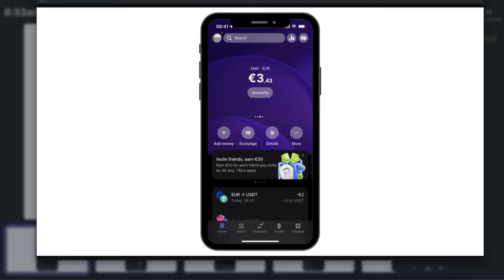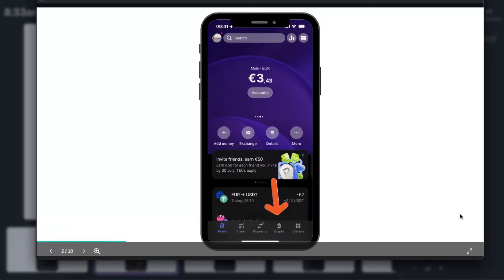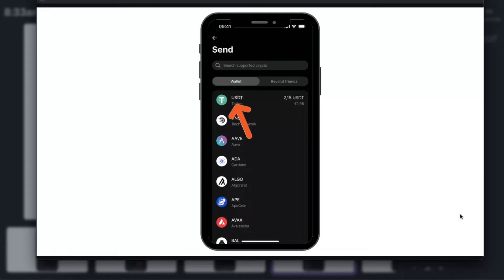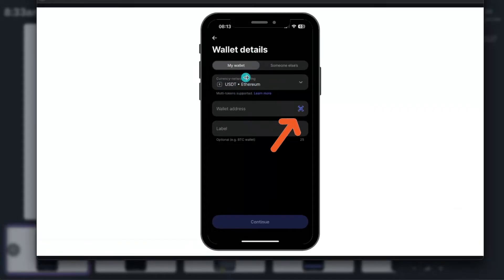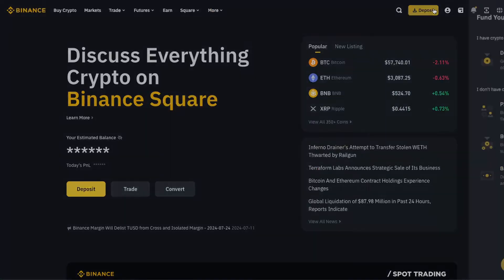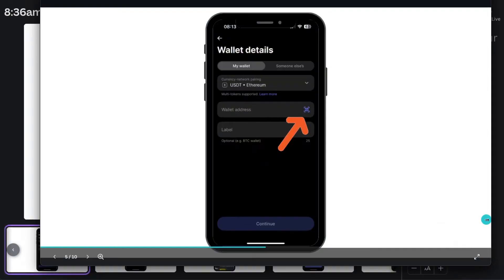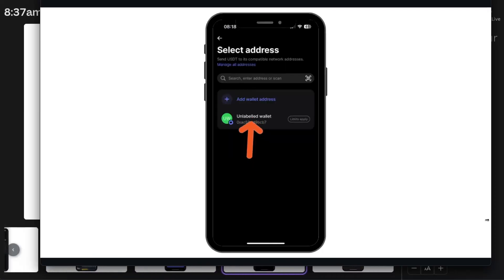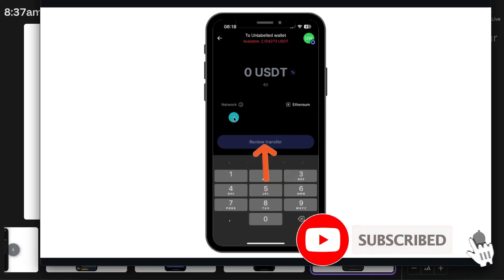How To Transfer Crypto From Revolut To Binance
In this video I show you How To Transfer Crypto From Revolut To Binance!